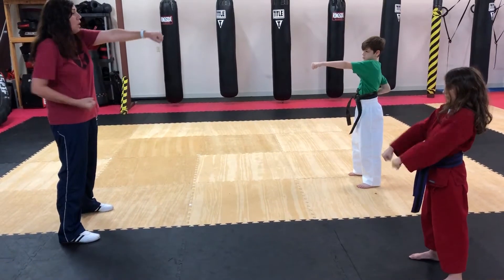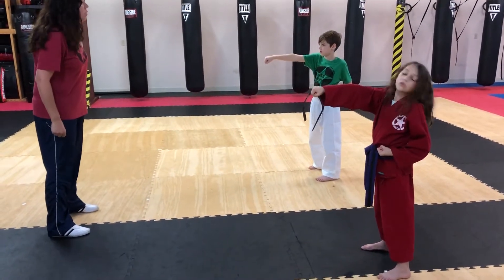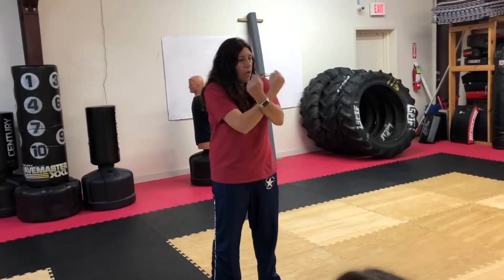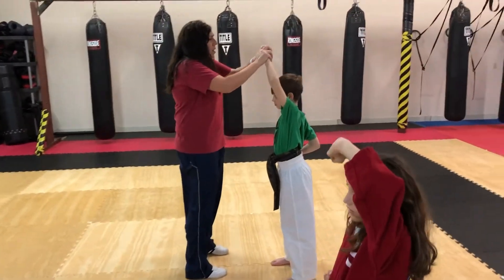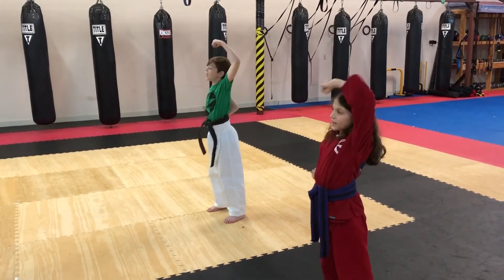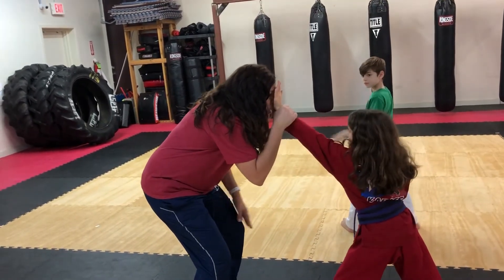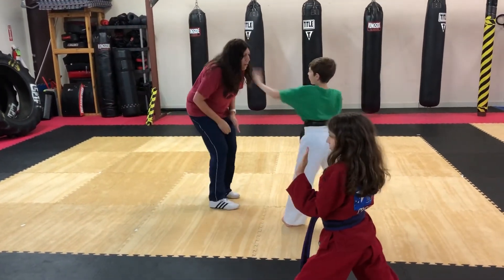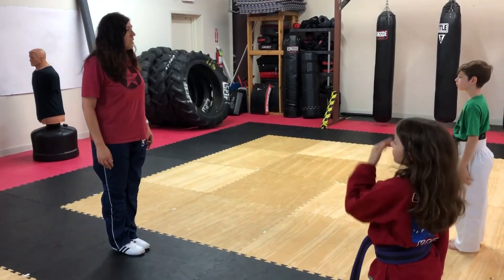Kids Karate Class! Basic Techniques!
Basic techniques for kids karate

Shawn Vicknair has over 25 years of teaching experience in education, business, martial arts, Self Defense, and Fitness & conditioning, as well as successfully owning and operating 2 businesses for 20 years.  Not only has he been successful in his businesses and family, but he can teach you to be as well!

karate, martial arts, karate kids, karate kid, karate class for kids, how to do karate, learn karate, follow along karate class,